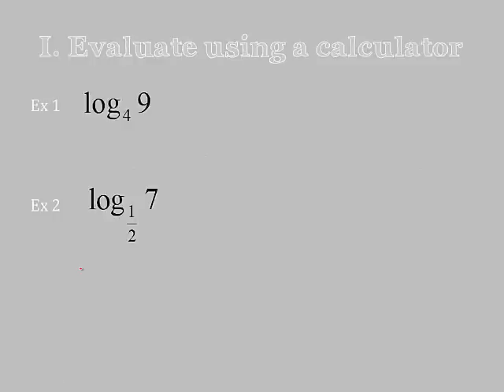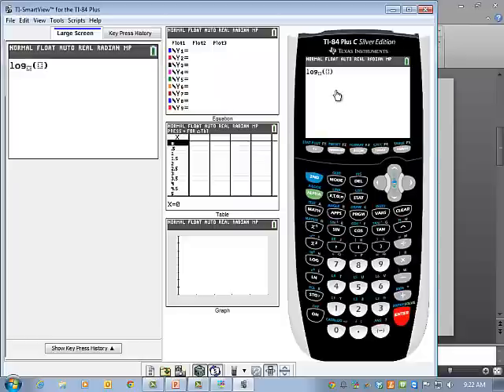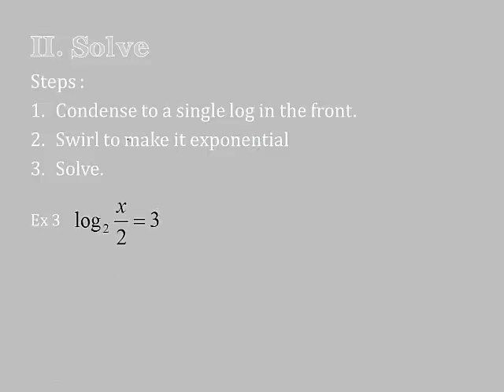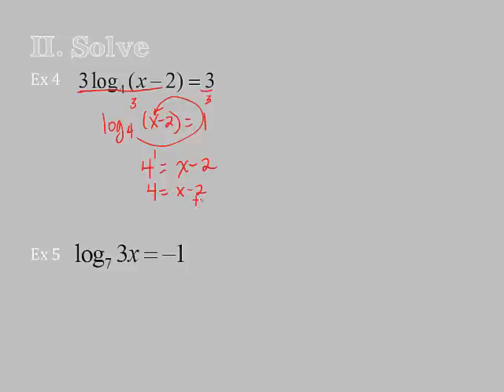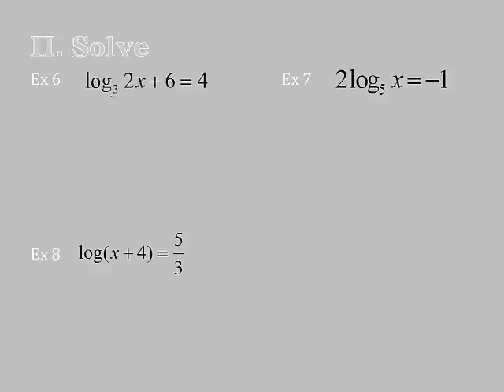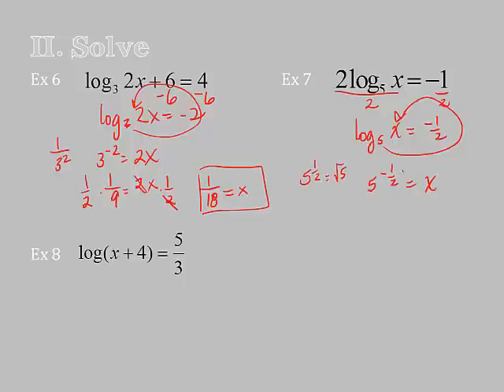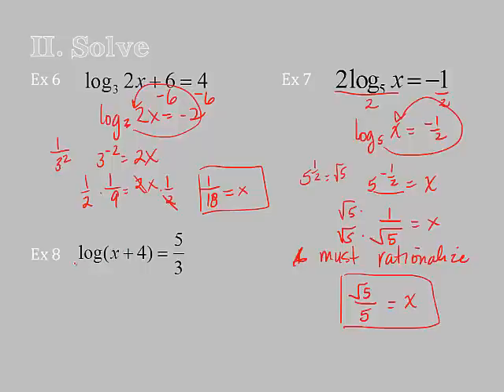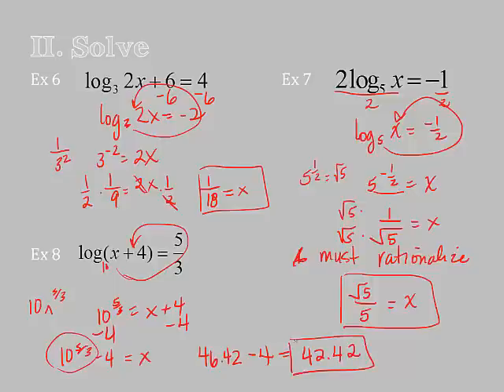Solving Logarthimic Equations